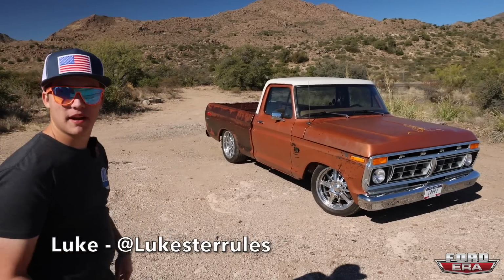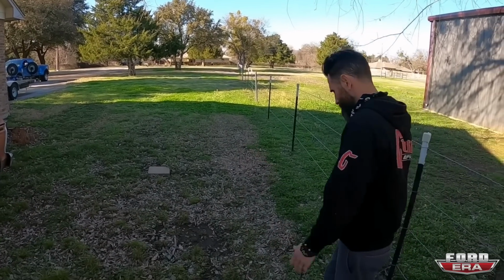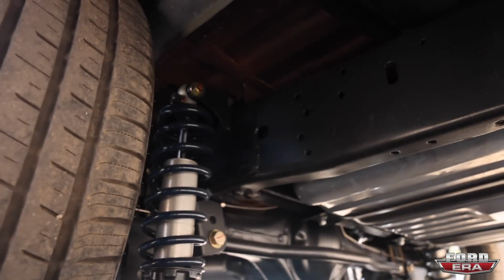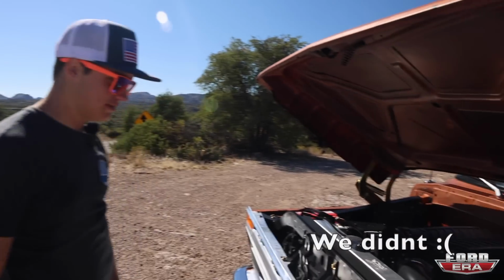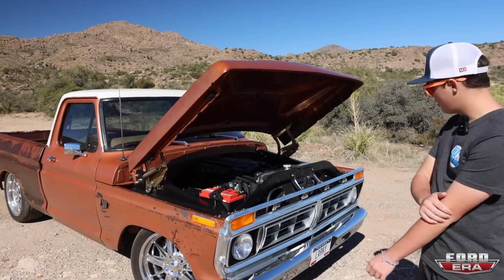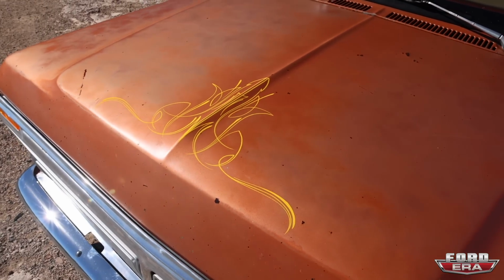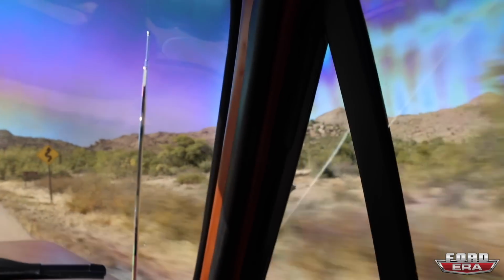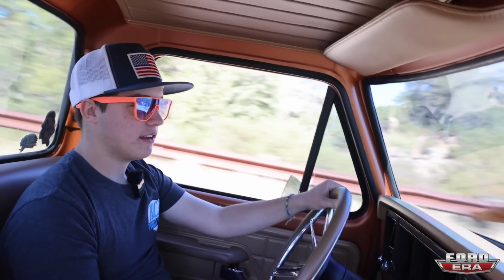Luke's Supercharged Coyote Swapped '76 F100!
In this video, we chat with Luke Mathieu's @LukeSterRules on IG about his 1976 Ford F100 Dentside that he built alongside his father @kcspaintshop for SEMA 2022.

It is powered by a gen 2 5.0 with a @WhippleSuperchargers blower, @ridetechtv front and rear suspension, @WilwoodDiscBrakes all around, @budnikwheels4104, @DakotaDigitalTV RTX gauges, & more.

To get some awesome Ford Truck T-Shirts, Stickers, Keychains, Hats and more go